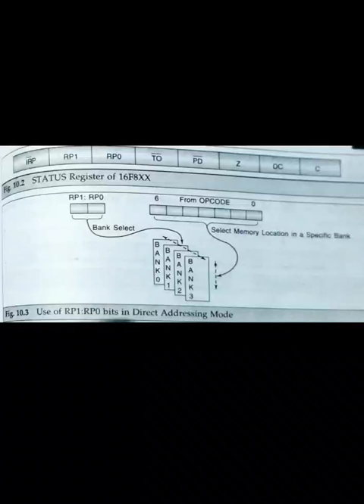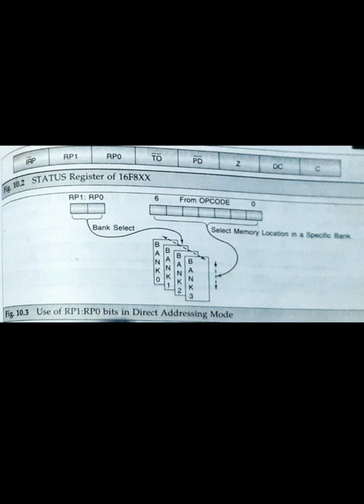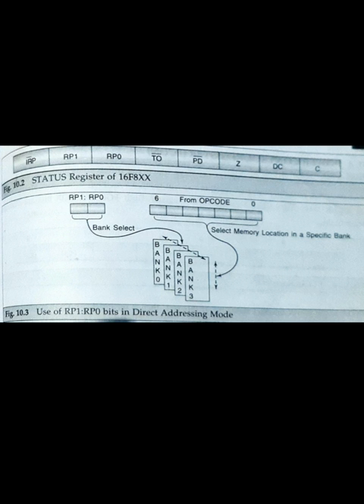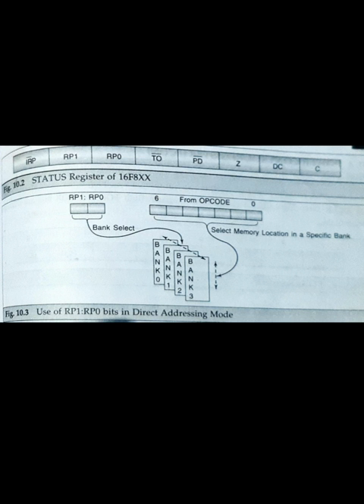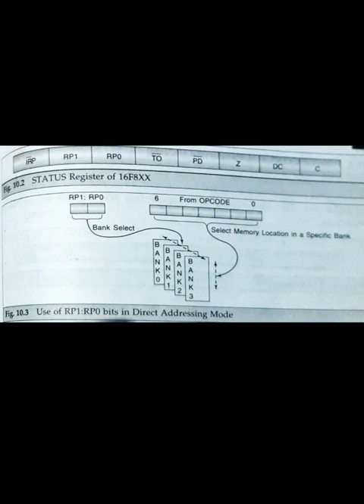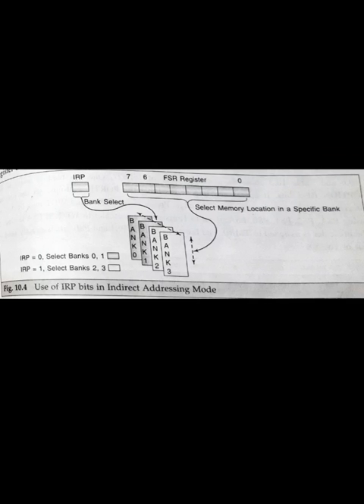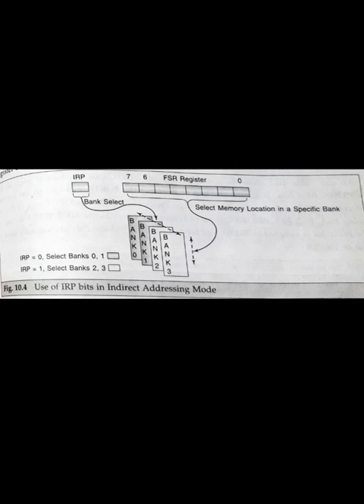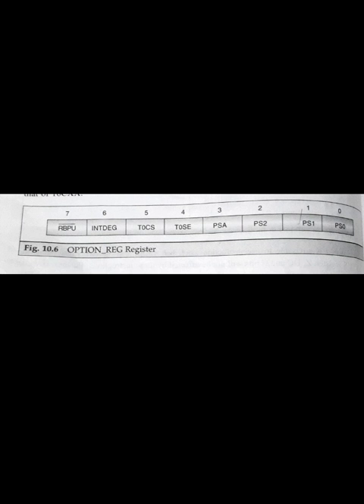STATUS register OPTION register